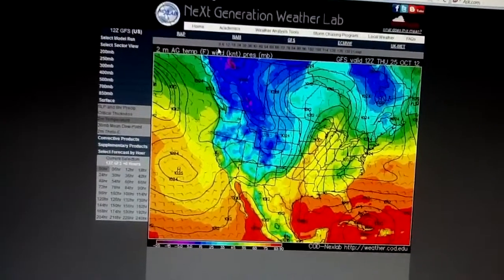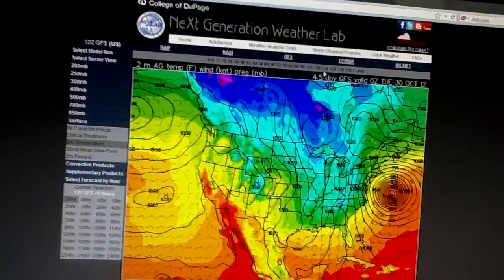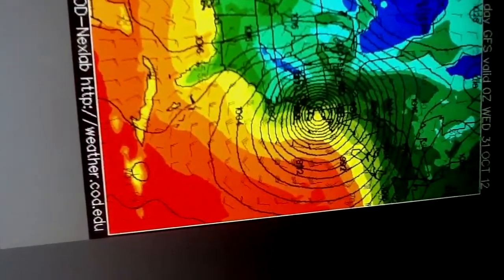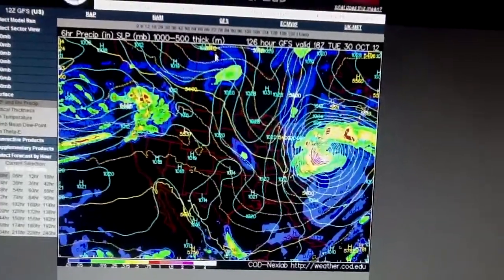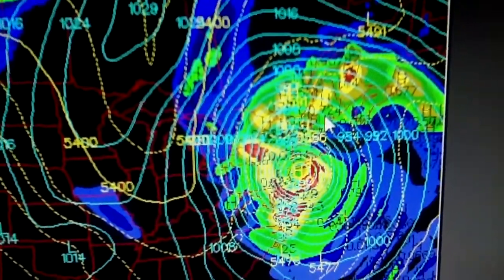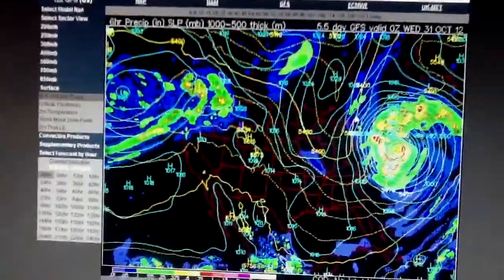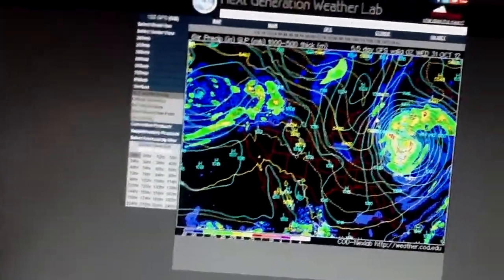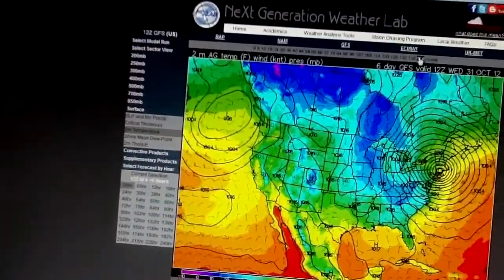Hurricane Sandy GFS Model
Date Thursday,October 25th, 2012. Sorry I'm posting it 5 days late. Just was busy at a weather conference the last few days.